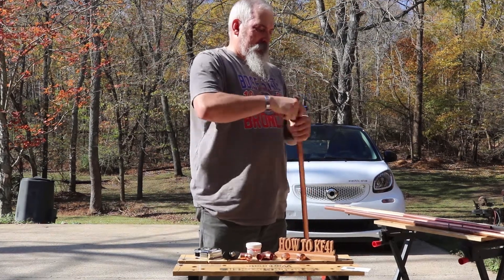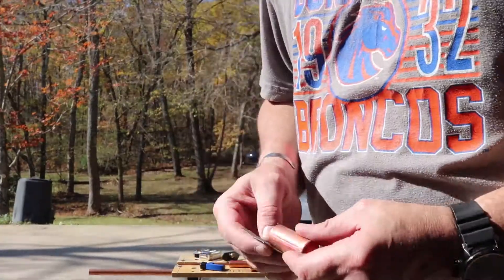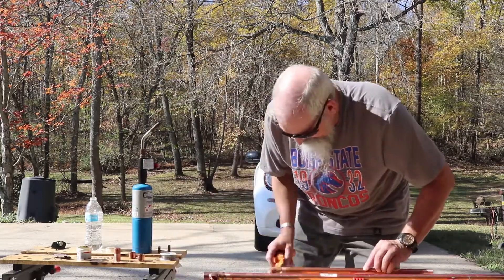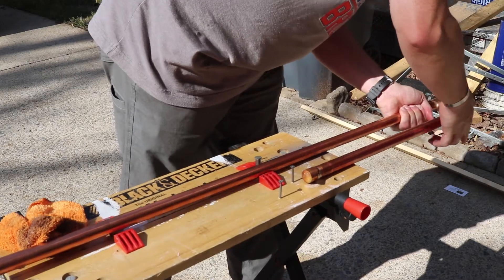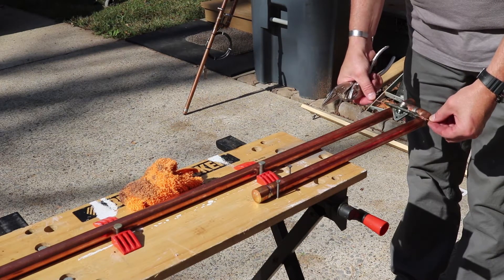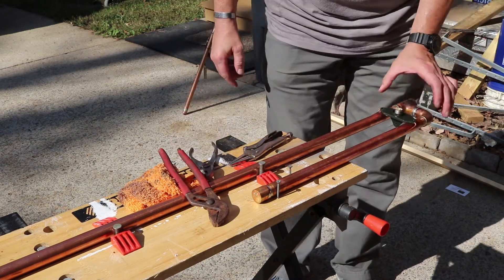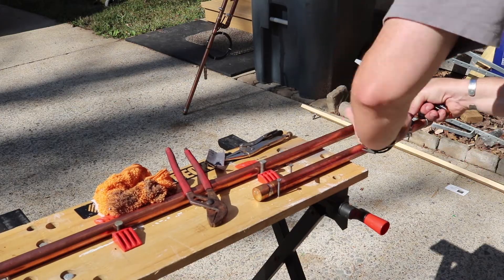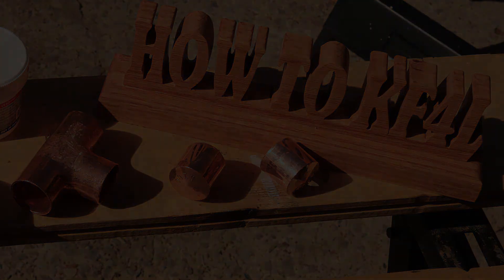HOW TO: Make a 2m Jpole Antenna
How to make a copper Jpole for 2meters.

Please check out Cliff's Custom Cutouts for a handcrafted wooden call sign. Great gift for yourself or a friend. Find him on eBay or etsy. Tell him you saw his signs on the CATS You Tube channel